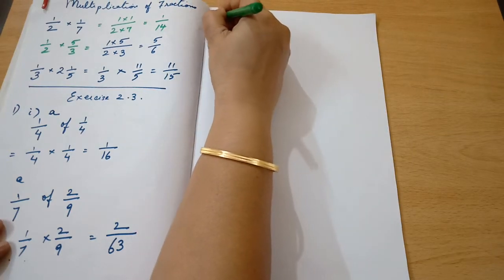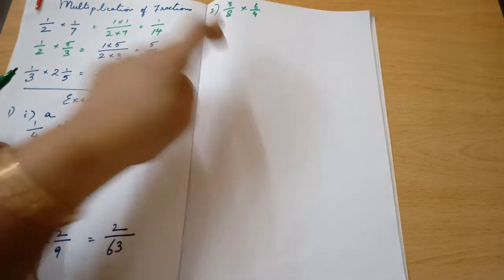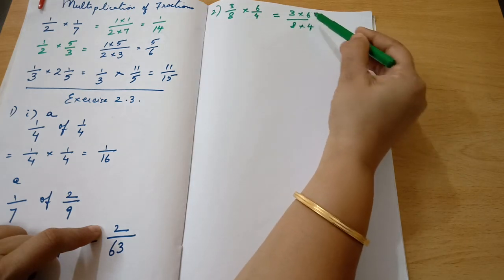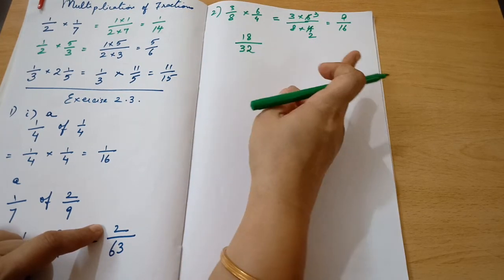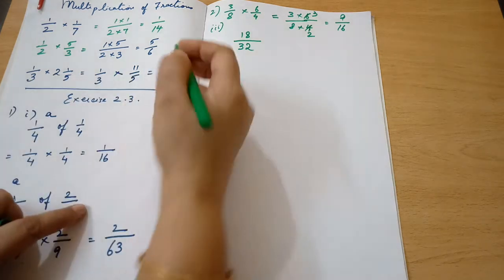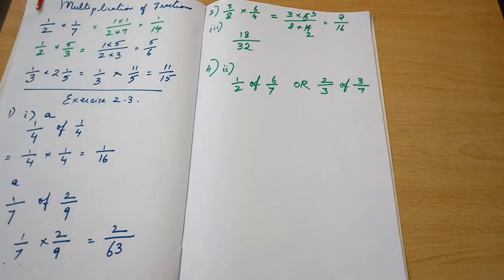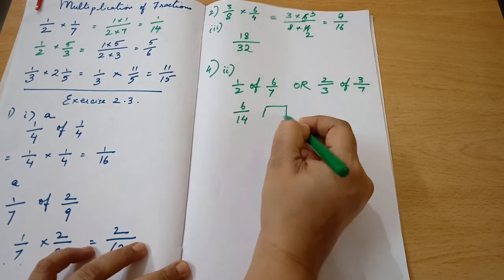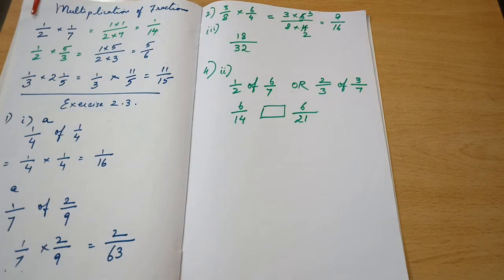Class 7 Multiplication of Fractions- Examples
Solved Examples Missed the previous lesson/video?